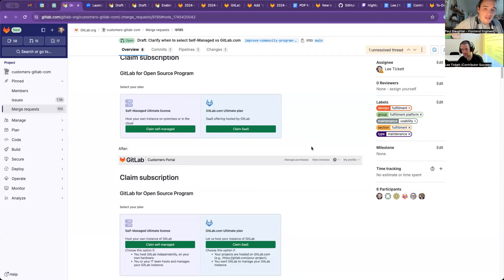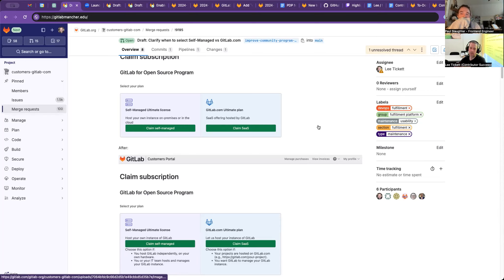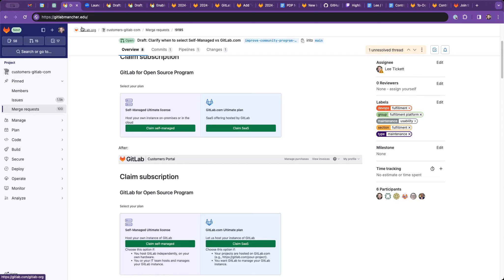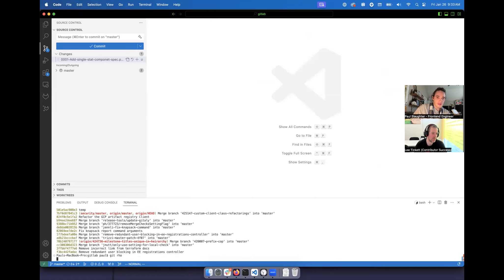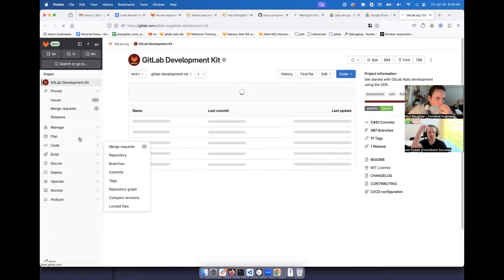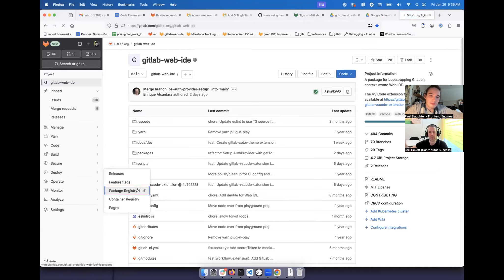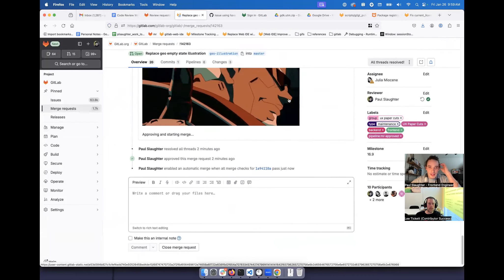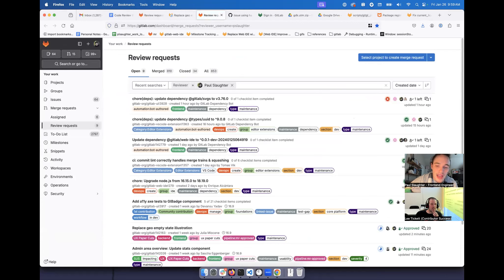FE Pairing - 20240126 - UX case discussion and code reviews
In this session we discuss possible approaches from a user-experience perspective. We also pair up on some code reviews.

00:00 - Discussing Open Source Program buttons
08:40 - Starting Code Review
24:04 - Next Code Review
30:45 - Just chatting about animations